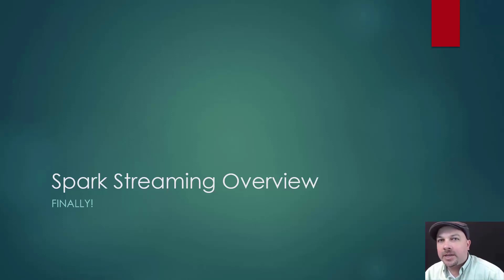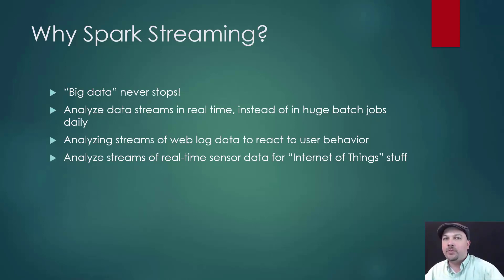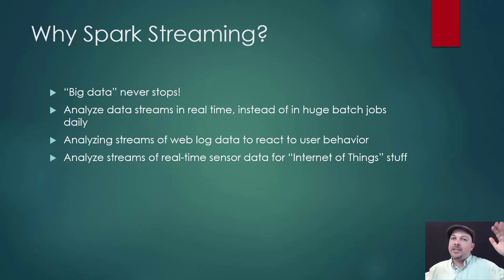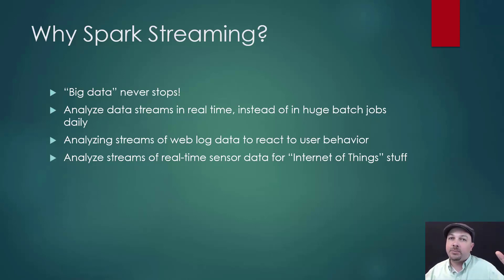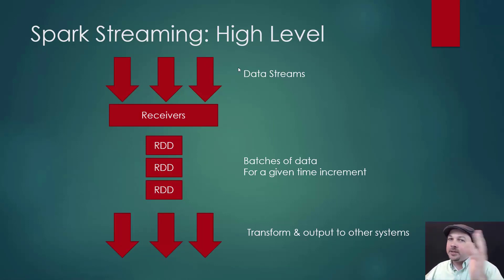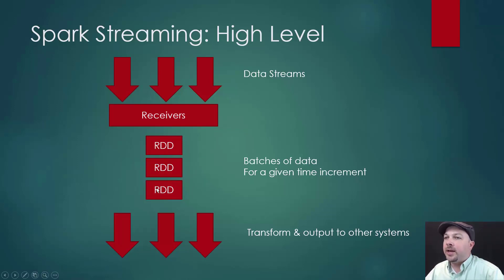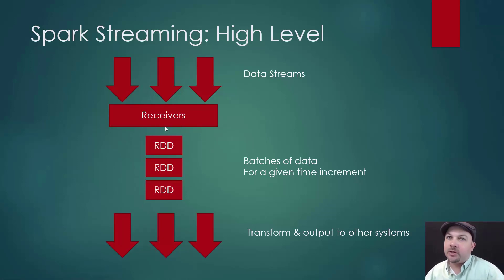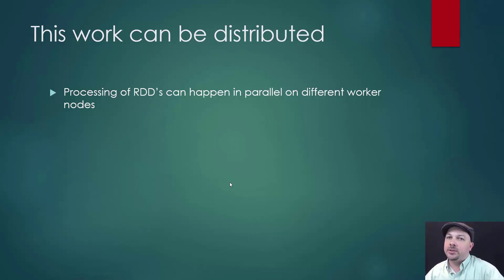Why is Spark Streaming Important?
Learn to process massive streams of data in real-time on a cluster with Apache Spark Streaming. Includes 6 hours of on-demand video, hands-on labs, and a certificate of completion.

“Big Data” analysis is a hot and highly valuable skill. The thing is, “big data” never stops flowing! Spark Streaming is a new and quickly developing technology for processing massive data sets as they are created – why wait for some nightly analysis to run when you can constantly update your analysis in real-time, all the time? Whether it’s clickstream data from a big website, sensor data from a massive “Internet of Things” deployment, financial data, or something else – Spark Streaming is a powerful technology for transforming and analyzing that data right when it is created, all the time.

7 Tips for Getting Hired at Amazon or Google